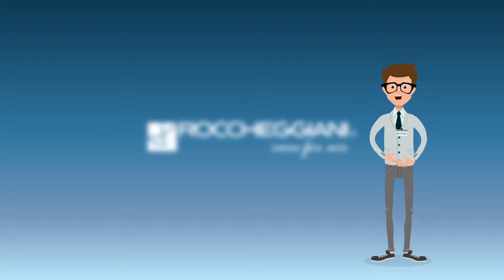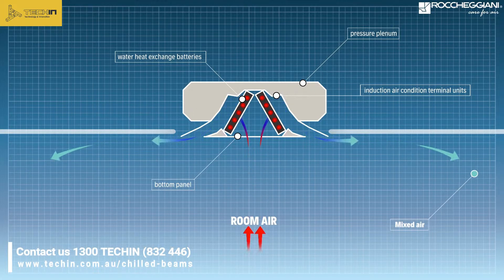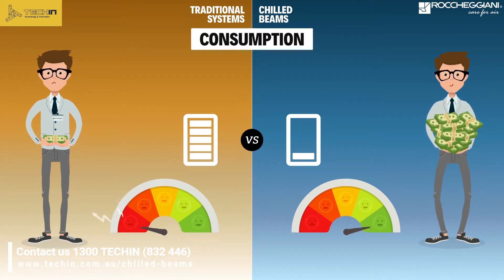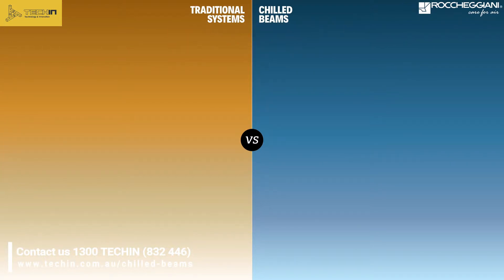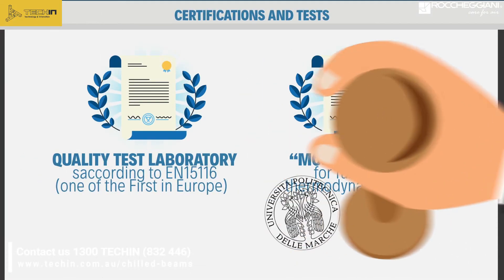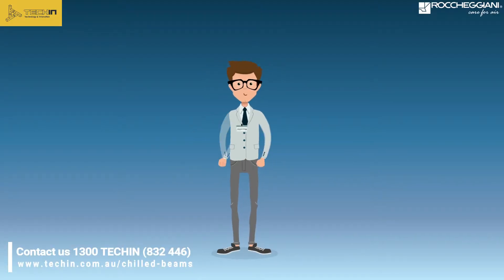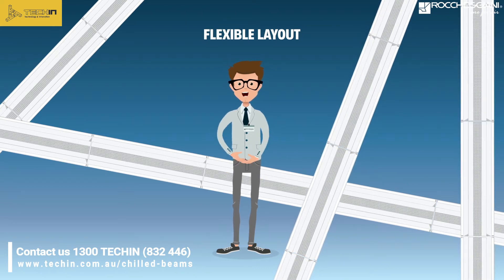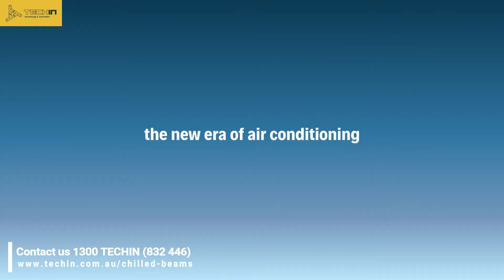What is a Chilled Beam?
TechIN - Roccheggiani Chilled Beams Range is unique in the market with Airflow Direction System that allows you to change the air direction without decreasing the Chilled Beam performance.